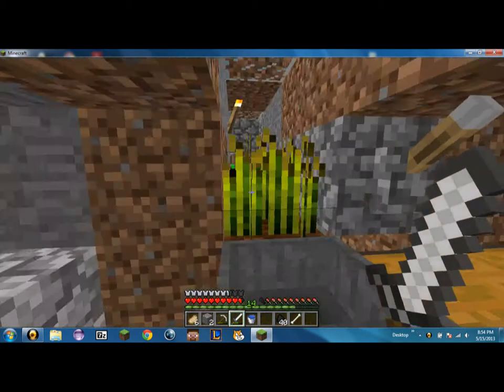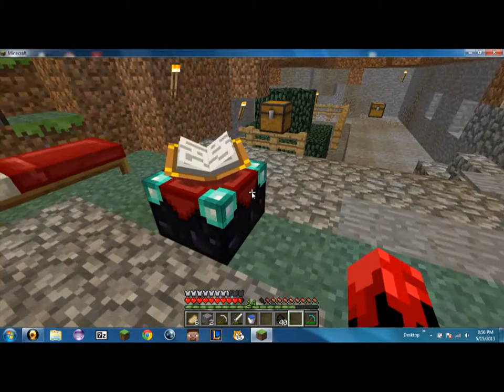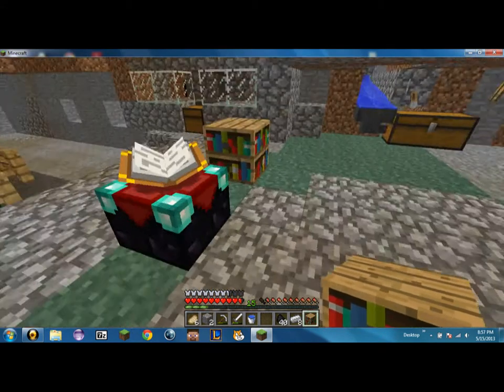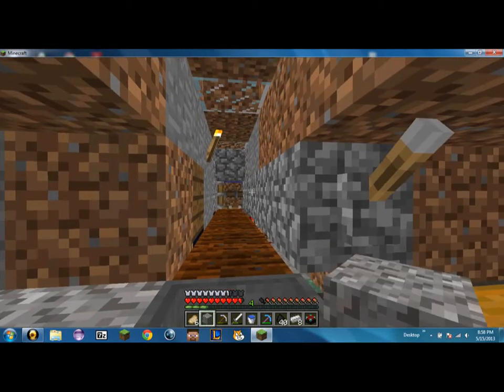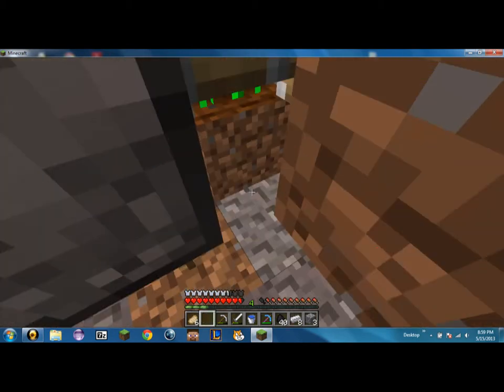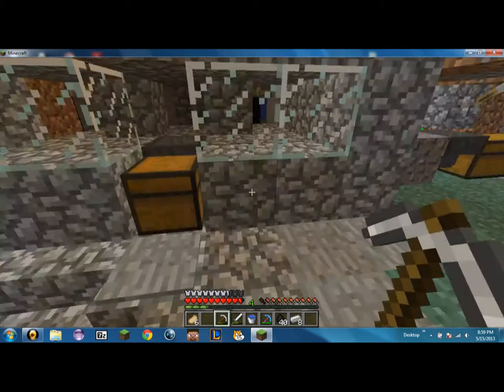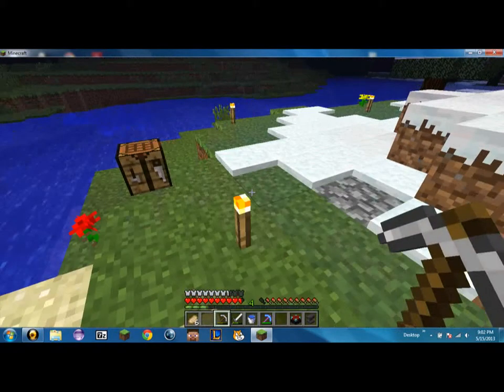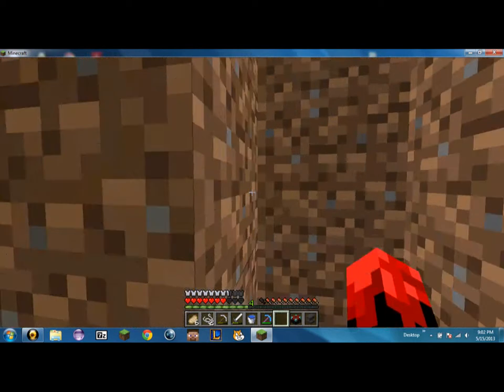Etho vs Bayby ep 6: Never Open Links From People You Don't Trust?